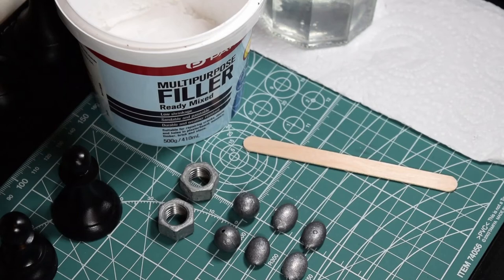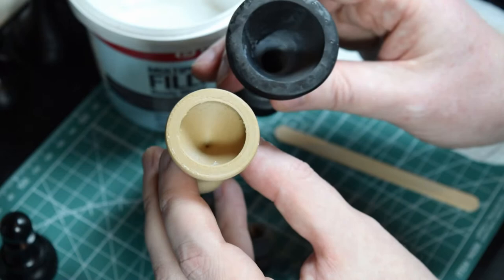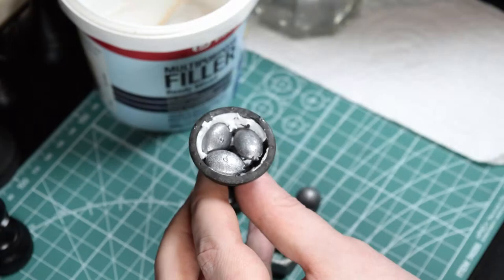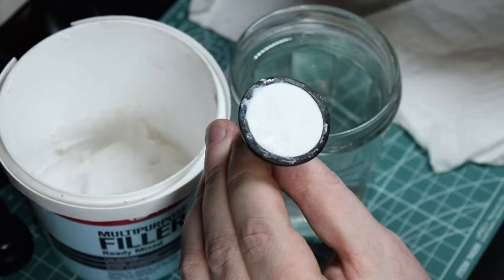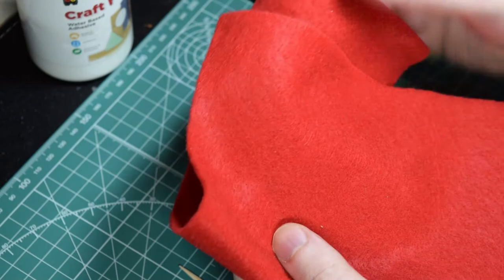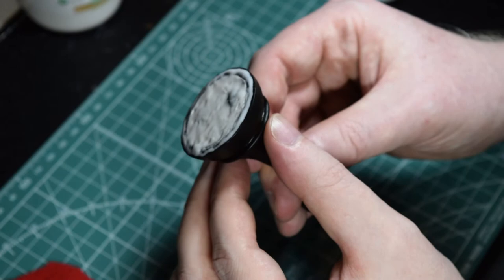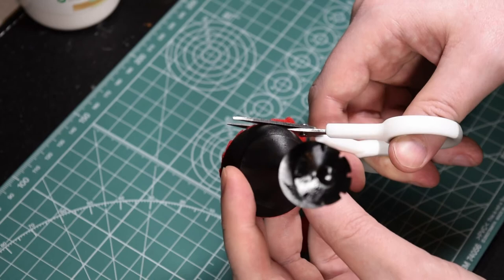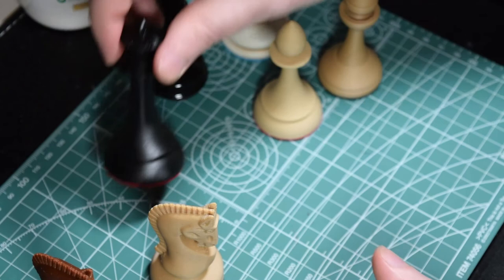How to add weights and felt bases to your 3D printed chess pieces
You can buy the STL files for all the pieces shown in this video